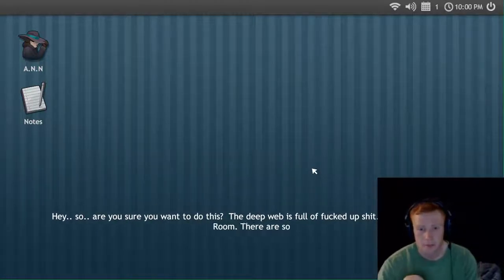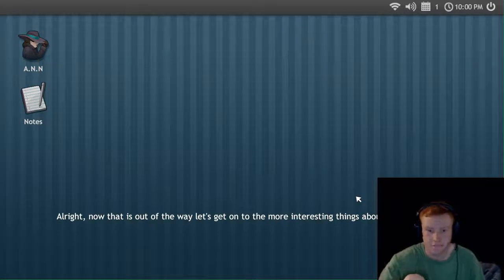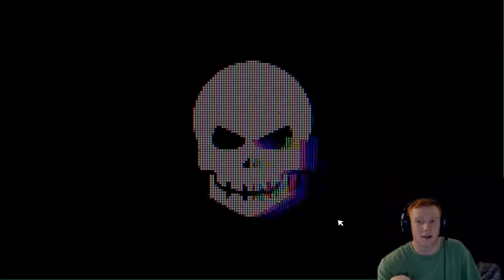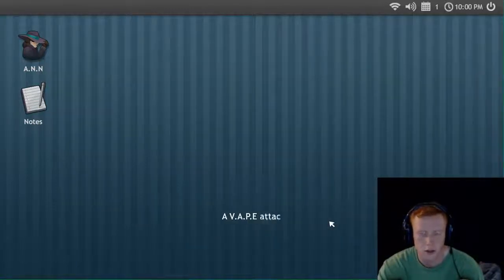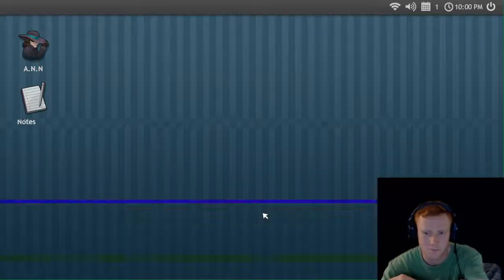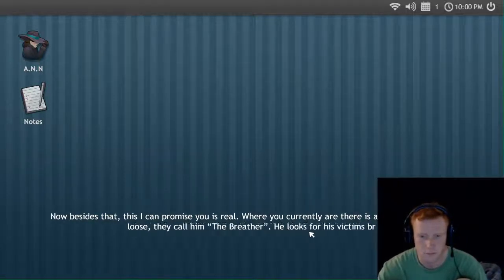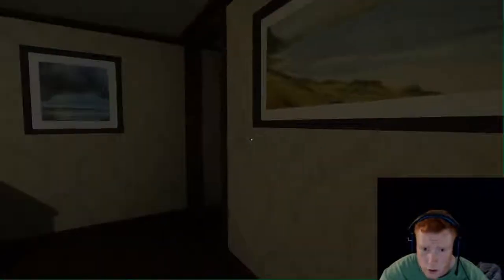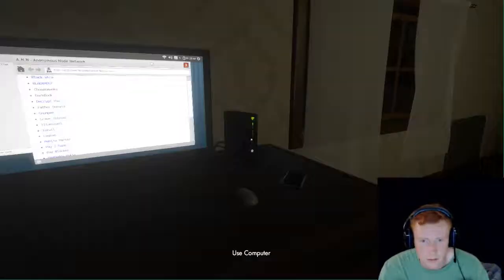Welcome to the Game REDUX - THERE IS A SERIAL KILLER???